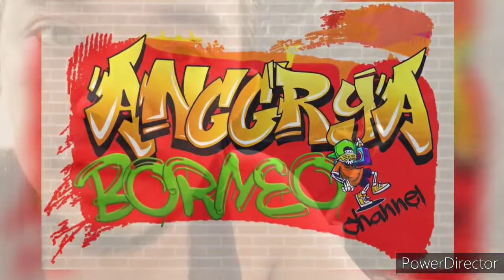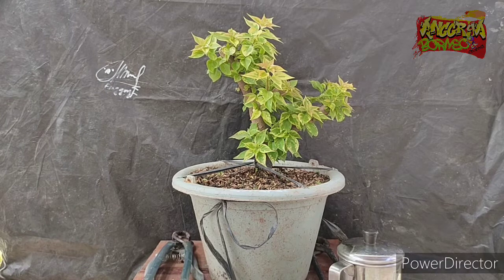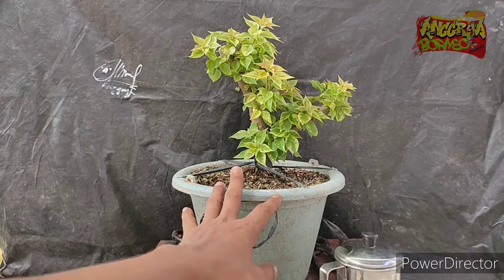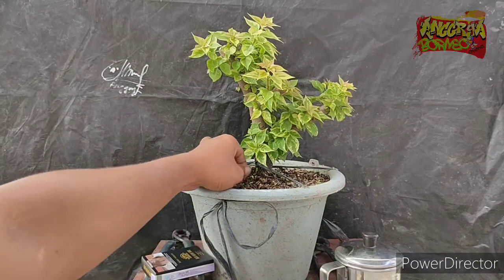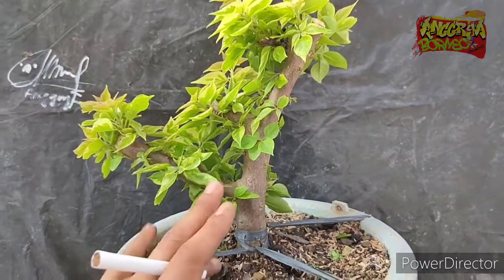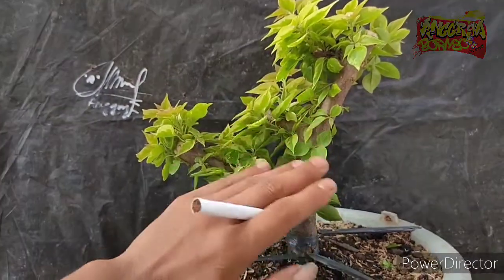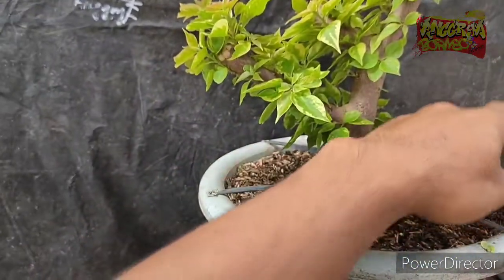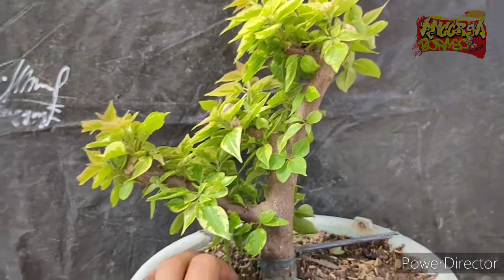Update 1 Bulan Pasca tanam || Bougenville Singapur Variegata